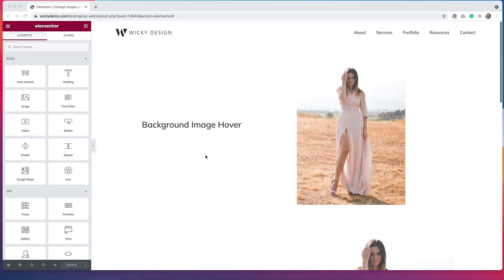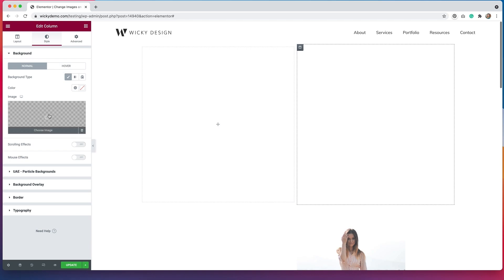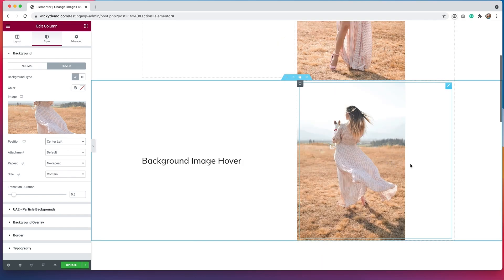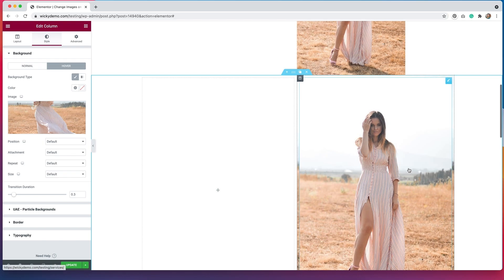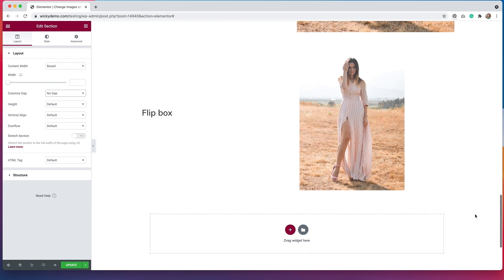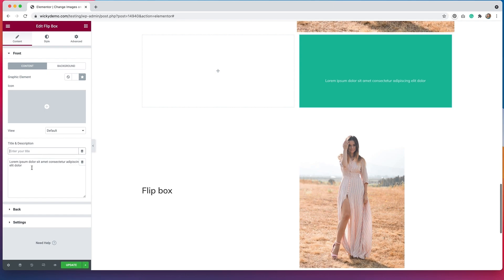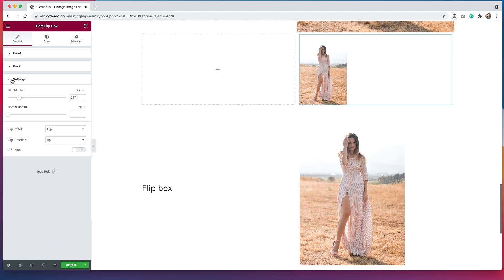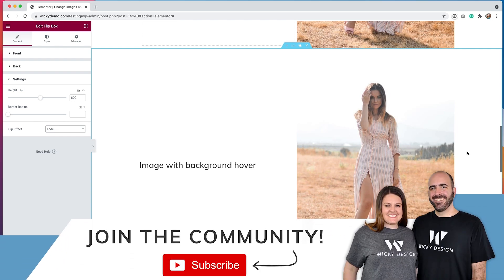Change Images on Hover in Elementor (3 Methods)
In this video, you'll learn how to change your image on hover 3 different ways using the Elementor Page Builder.